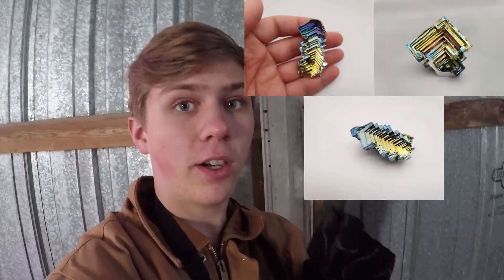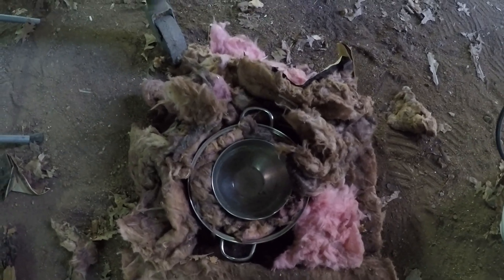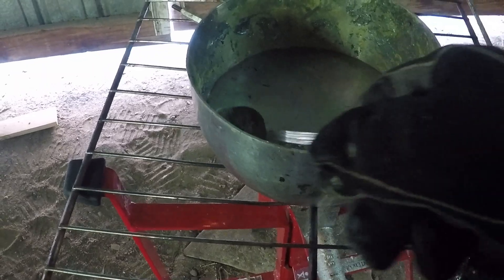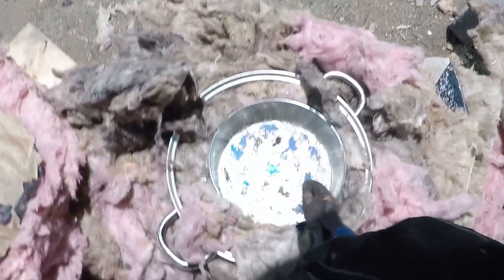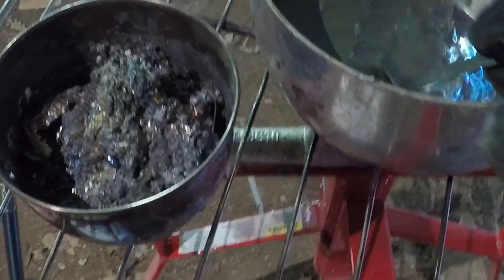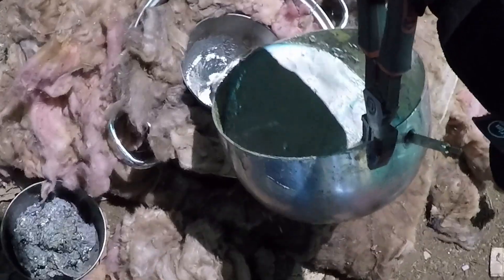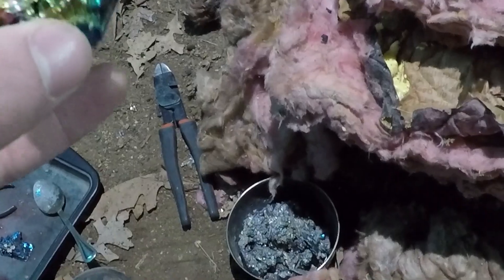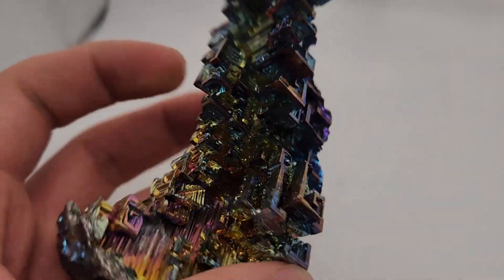Creating Massive Bismuth Crystals!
Today I did four rounds making Bismuth Crystals! The results ended up being very beautiful and valuable Crystals!